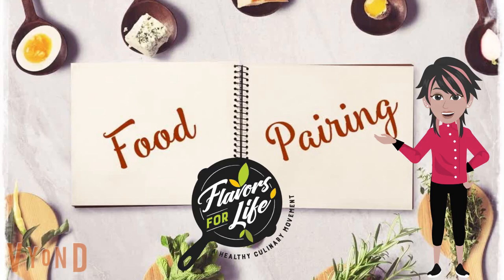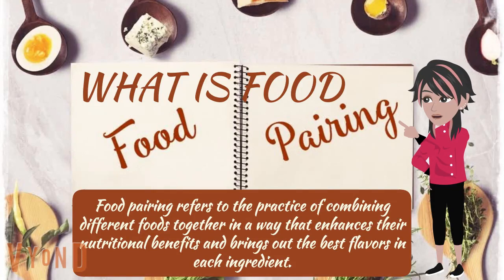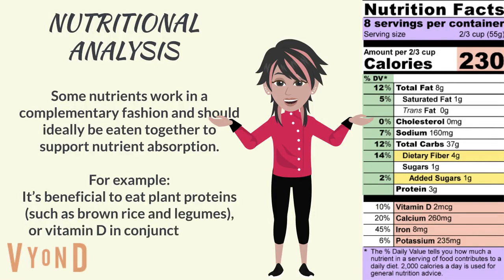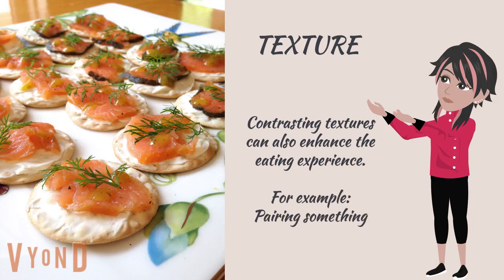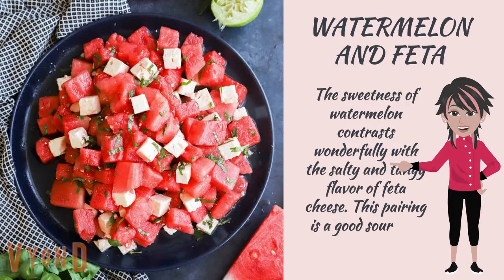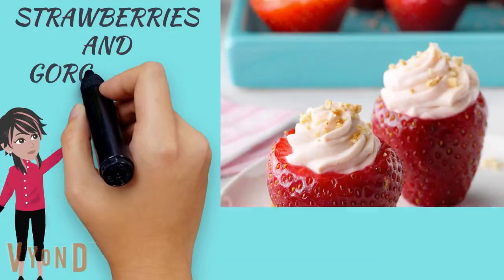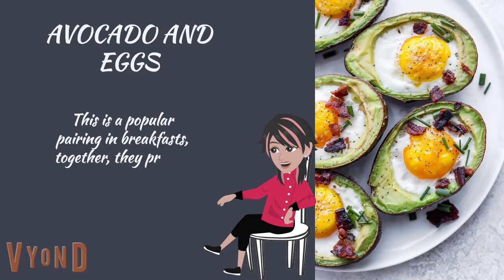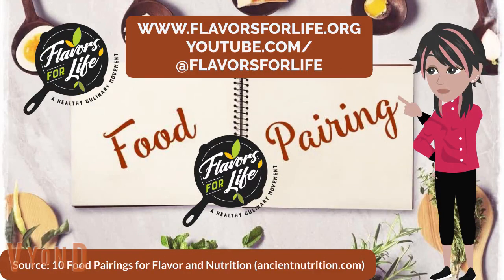FOOD PAIRING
While chefs and food manufacturers are mostly interested in creating harmonious taste experiences when combining foods, health experts are more focused on how food pairings impact our ability to absorb nutrients.